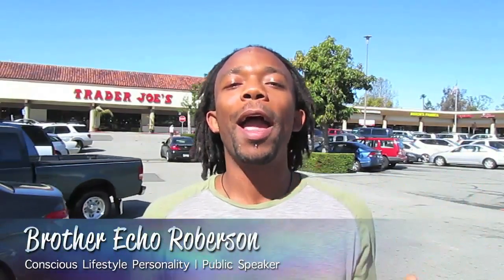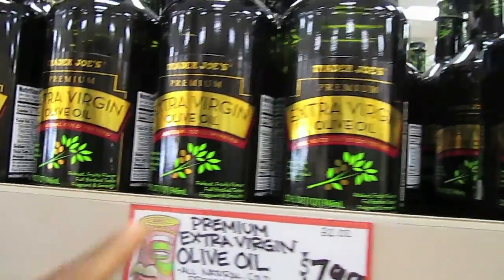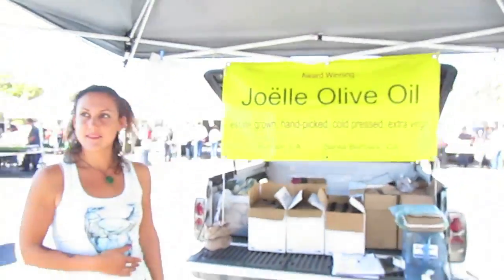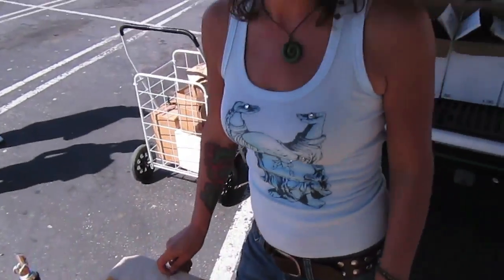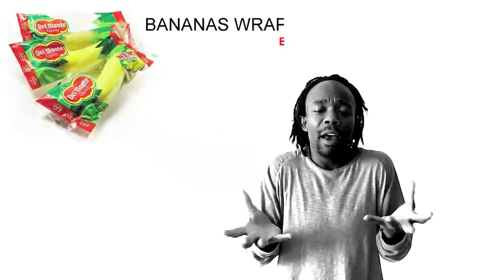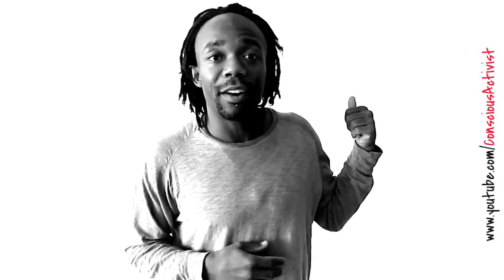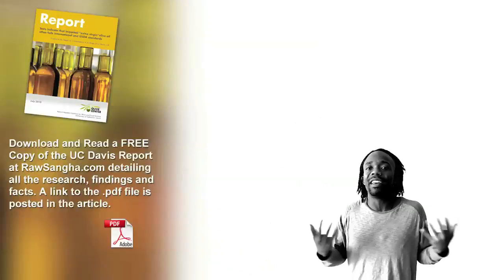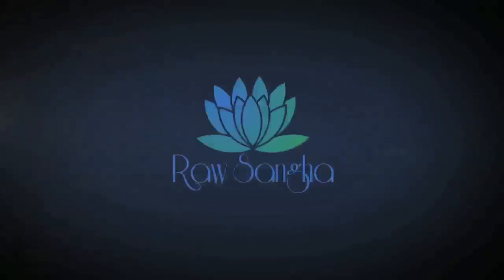Conscious Activist #4 - Counterfeit Olive Oil in Every Home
Aloha Sangha!

Today I'm coming to you with an investigative report regarding counterfeit EXTRA VIRGIN OLIVE OIL. I had an experience last week using olive oil to make some salad dressing that got my attention. During the process of making the dressing I noticed that the olive oil didn't smell or taste anything like olive oil.

Immediately I wondered to myself... could it be possible that this olive oil isn't in fact olive oil?

After asking myself that question I decided that I was going to do some research and find out if anyone else had noticed this odd tasting mystery oil which was obviously not pure extra virgin olive oil.

I was surprised and delighted to find plenty of information on the internet but at the same time it was a bit discouraging because the majority of the reports that I found confirmed my suspicions. As it turns out Sangha, the majority of imported olive oil from the likes of Italy, Spain, Greece, etc, are counterfeit.

When I say counterfeit what that means is 69% of the imported olive oils that come into California (and probably the rest of the country) do not meet the standards set in place by the USDA (United States Department of Agriculture) and IOC (International Olive Council).

The USDA and IOC have set in place a number of criteria for olive oils to be labeled EXTRA VIRGIN be they domestic or imported the criteria are the same.

I found a very detailed report online in the form of a .pdf file by UC Davis Olive Oil Chemistry Laboratory in collaboration with the Australian Oils Research Laboratory. The findings that these institutions have found with regard to the quality and content of extra virgin olive oil are sure to make you ask yourself the question as I did... how the heck does something like this happen?

Either the olive oils are extremely old, oxidized and have been sitting out too long, they were made with below standard low-quality olives or worst case the oils have been cut with other oils like peanut oil, soy oil or canola oil for example.

I invite you all to read the report it is now available on the Raw Sangha website please click the following link to download the .pdf file.

Once your read the facts for yourself please be sure to pass on this information. Tell you're friends, family and co-workers about it, chances are they have this counterfeit olive oil already in their home.

The solution is to buy local California based company olive oils. Even if you live in another part of the country if you buy olive oils produced in California you have a 90% chance it actually meets the standard set by the USDA to be labeled EXTRA VIRGIN.

Again this is another example how if we buy locally it's more sustainable and helps to support our local economy.

Okay that's it for today, please remember to read the .pdf file and pass on this information... be active and help spread the info throughout your communities. If we can get people aware and awake then maybe they'll stop buying these counterfeit products and the stores will stop carrying them.

Thank you for tuning in to Raw Sangha.

Namaste,

-BE :-)